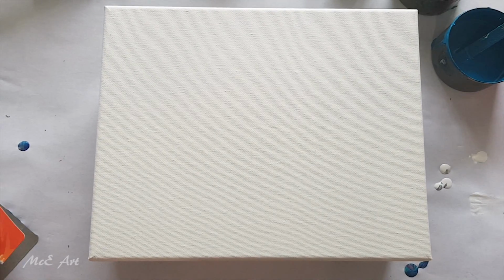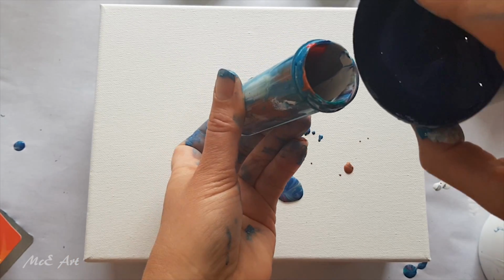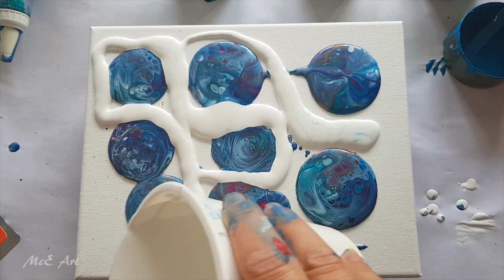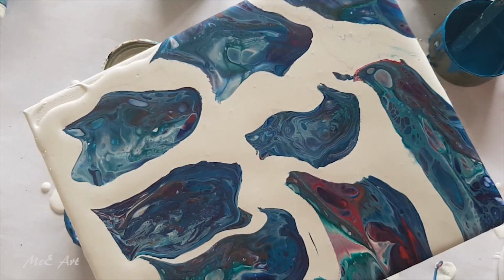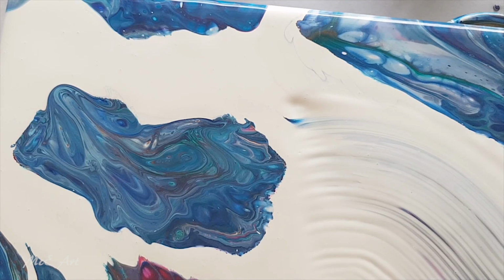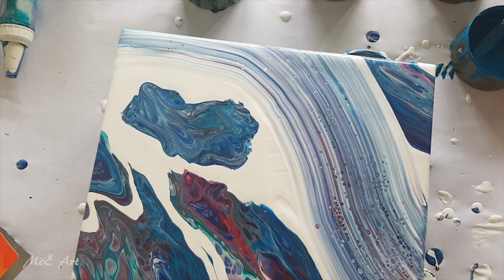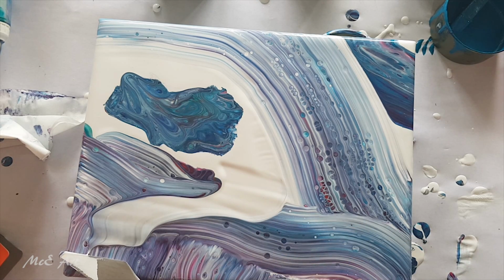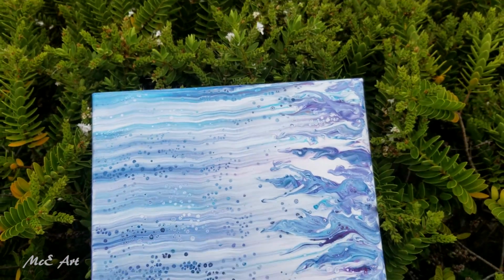364 To Pour or Swipe That Is The Question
5000 Subscribers Free Webinar "How to make money doing what you love" find out more

1000 Subscribers FREE webinar "Unleashing Your Creativity" recording is now available so register to receive the recordings